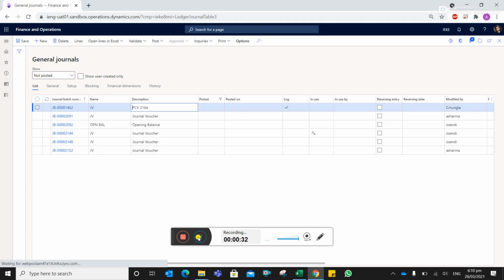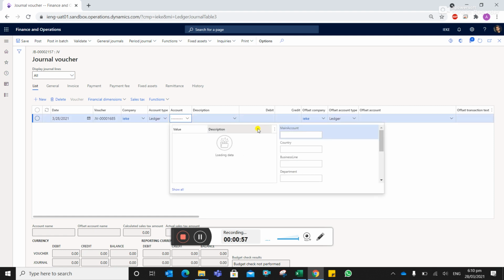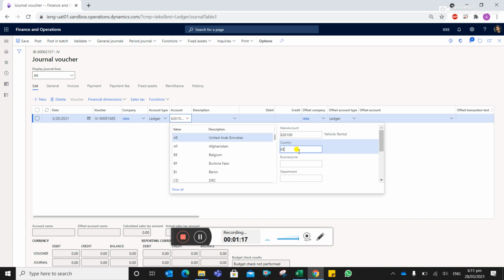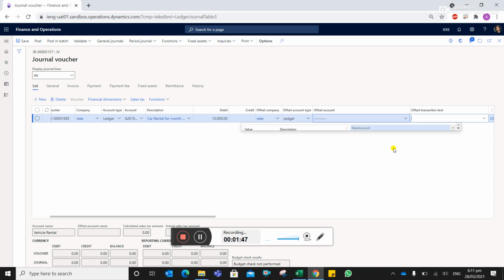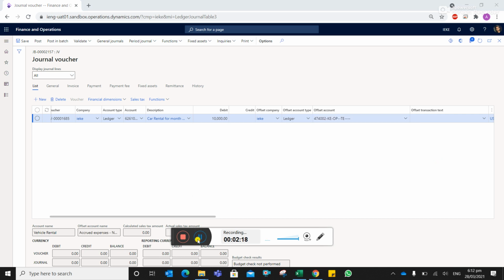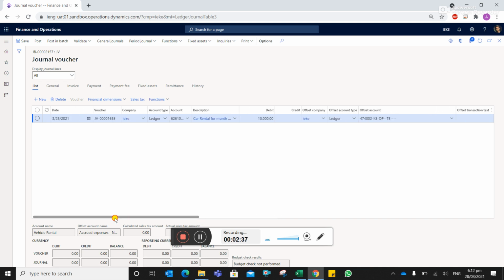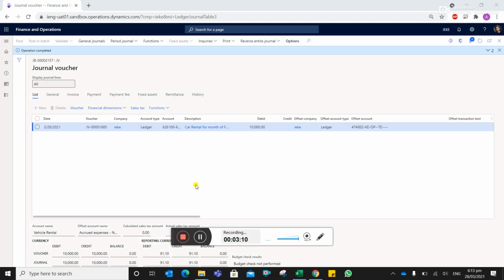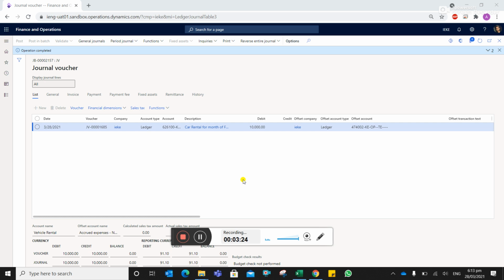GL3 Accounting of Accrued income and Expenses